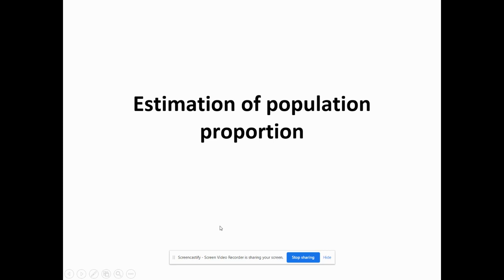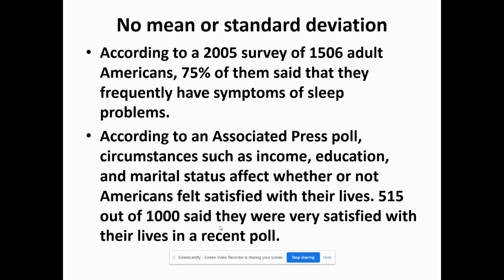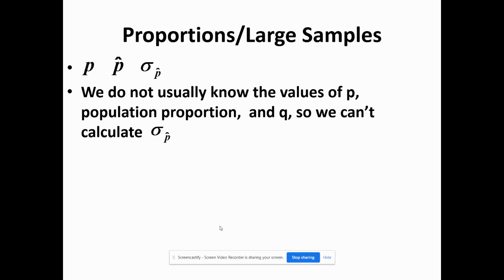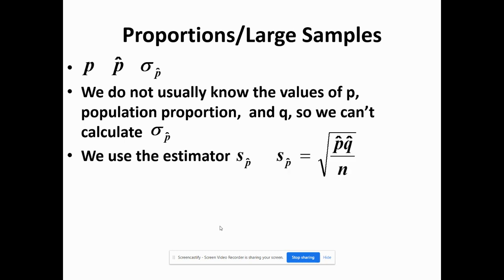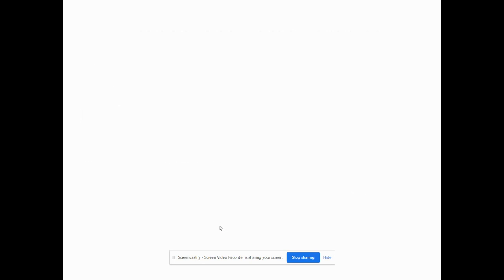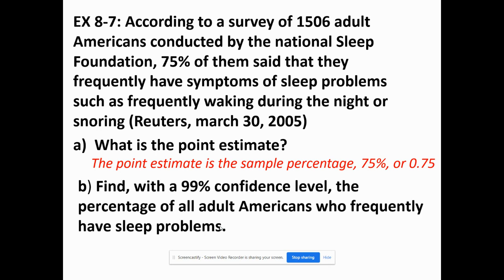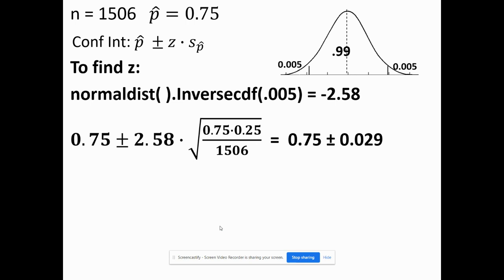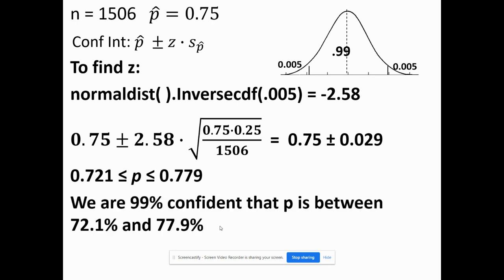8 5 Estimation of a Population Proportion part 1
How to construct a confidence interval for a population proportion